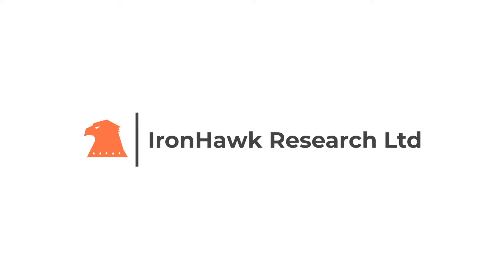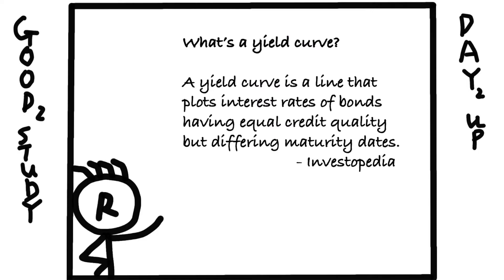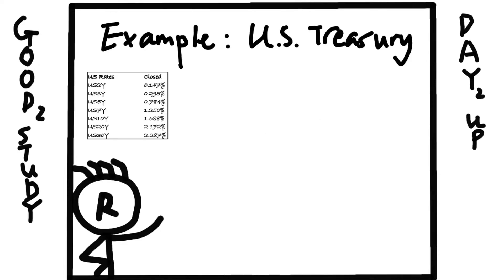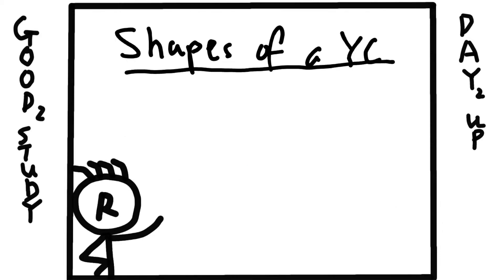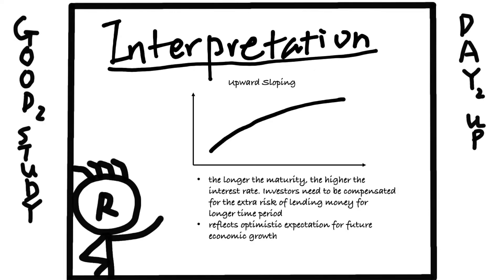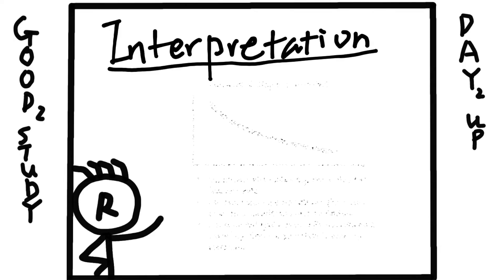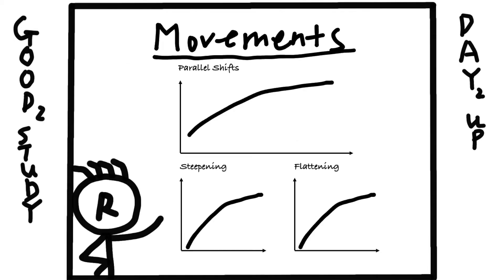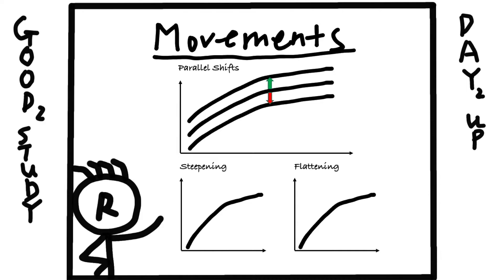Yield Curve | IronHawk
What is a yield curve? In this video, we will quickly take you through the concept of a yield curve and its real-life applications.

In recent years, the yield curve has been a frequent guess of financial news. Apparently, it has become one of the accepted ways to forecast recessions. In fact, the curve has helped predict every recession over the past 50 years.